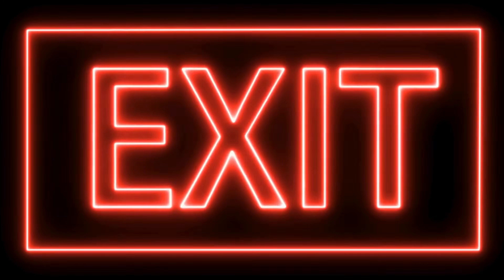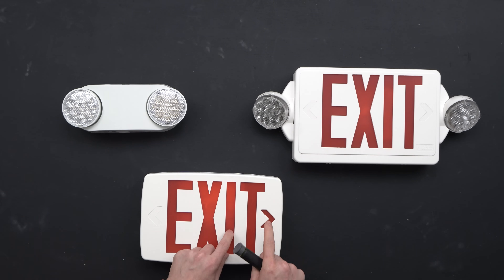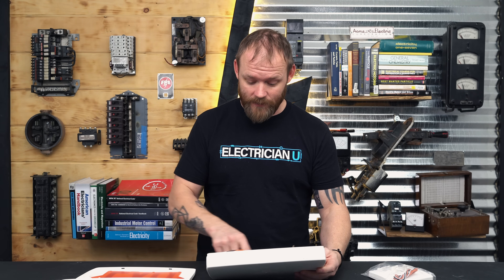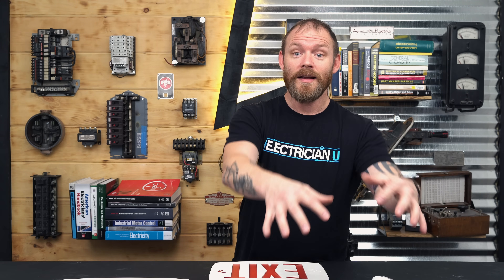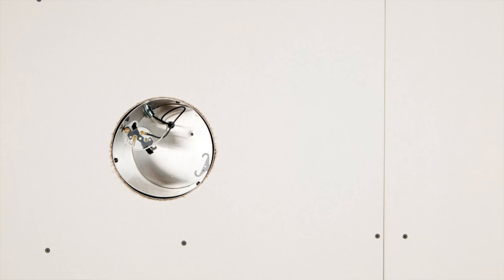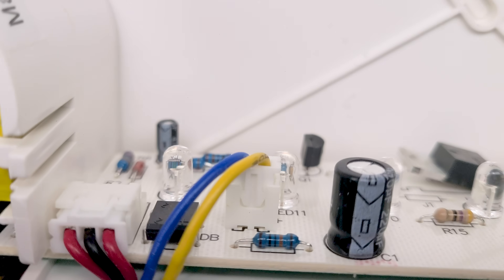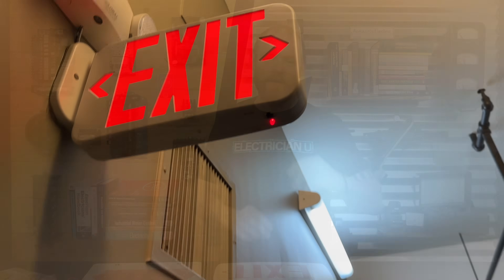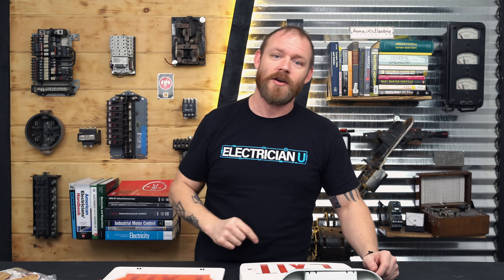Where Do We Need Exit Signs & Emergency Lights?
In today’s Electrician U episode, we're diving deep into the commercial realm to explore the crucial elements of exit signs and emergency lights. These often-overlooked fixtures are vital for safety in commercial settings, and understanding their importance, installation, and maintenance is key for any skilled electrician. Join us as we dissect the technicalities and regulations that govern these lifesaving devices.

00:00 - Intro
00:12 - Means of Egress
03:33 - Illumination
05:28 - NDR
06:27 - Combo

Exit signs are essential in commercial buildings, ensuring a safe Means of Egress as detailed in the NFPA 101 - Life Safety Code. We break down Section 7.9, highlighting the critical role of illuminated exit signs, especially during power outages, ensuring people can find their way out safely. We delve into the correct placement and orientation of these signs, emphasizing the importance of the arrow pointing towards the actual egress route. Whether mounted on the ceiling or the wall, correct installation is key.

-Audio lessons
-Forum

-State Approved
-Video Based

-2017, 2020, and 2023 NEC versions
-300 Question Online Code Cannon (not license specific, all code)

We also open up an exit sign to examine its inner workings – from the circuit board and lights to the wiring and battery. It’s a fascinating look at what keeps these signs operational in emergencies.

Our discussion then shifts to emergency lights and their vital role in illuminating commercial hallways during power outages. We touch on NFPA 101 Section 7.8, which mandates the Illumination of Means of Egress, ensuring safe navigation in the dark.

A crucial aspect of maintenance is testing each exit sign and safety light. This ensures they're wired correctly and ready for emergencies. As electricians, the responsibility is immense – people's lives and safety depend on our meticulous work.

We also spotlight the innovative NDR RAZOR FR – a fire-rated recessed downlight. This product is a game-changer for maintaining fire safety standards in buildings with multiple layers of drywall. A special thanks to NDR Lighting for their sponsorship and innovation in this field.

Finally, we examine combo exit sign and emergency lighting units, ideal for doorways, explaining their installation and wiring intricacies. It's crucial that all components inside are correctly connected for these units to function effectively.

Throughout the video, we emphasize the vital role electricians play in ensuring these safety features are properly installed and maintained. It's not just about technical skills; it's about safeguarding lives.